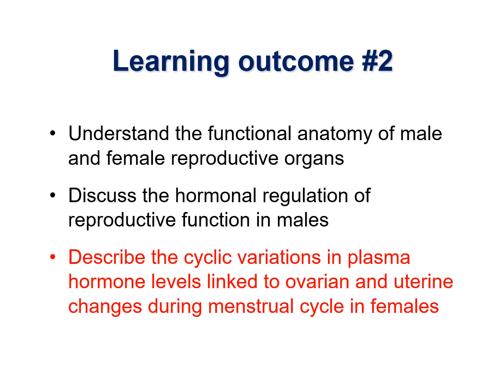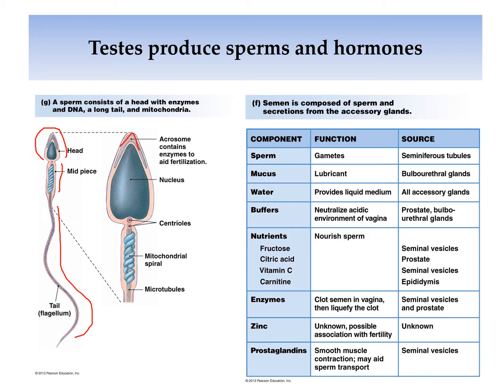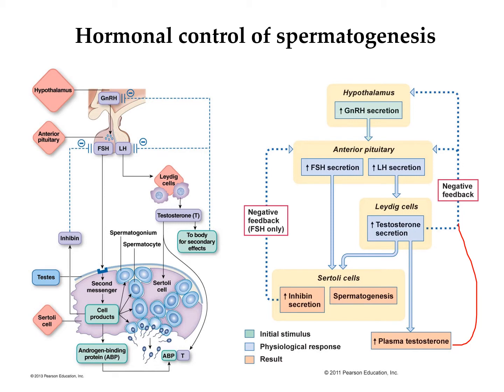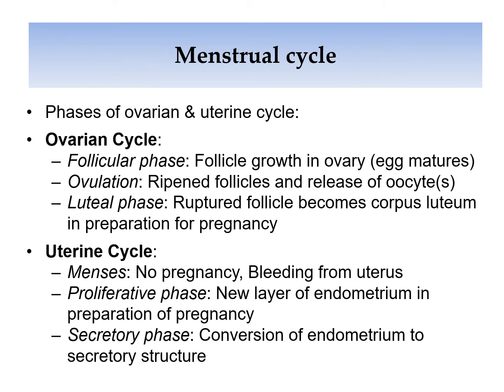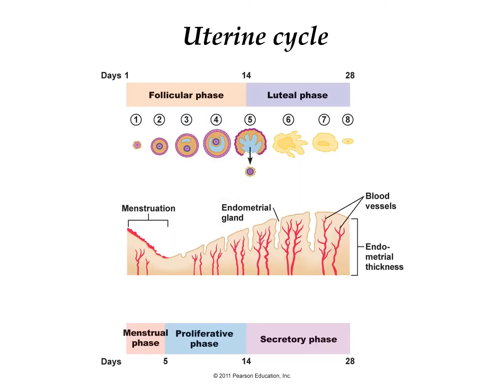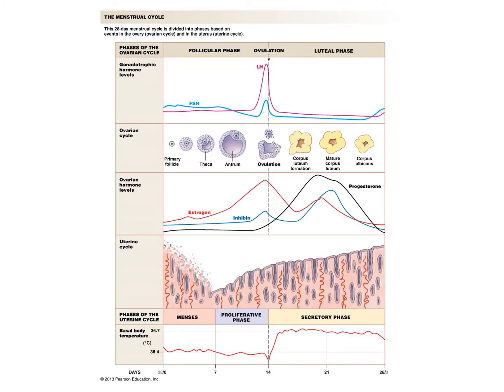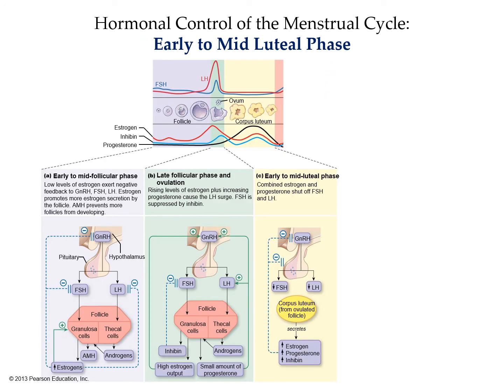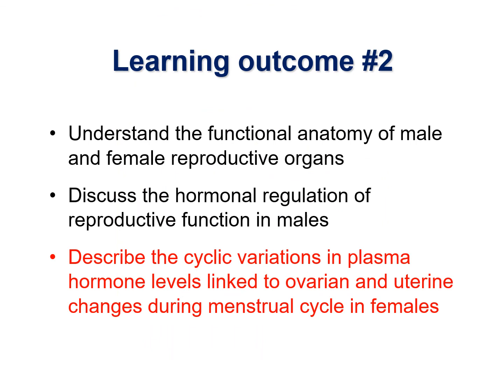Reproductive System Lecture 2